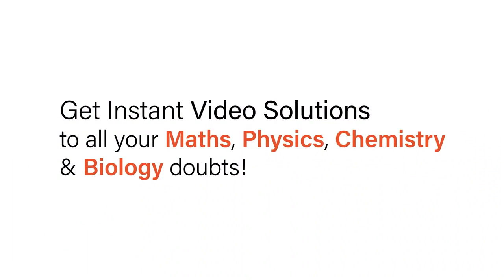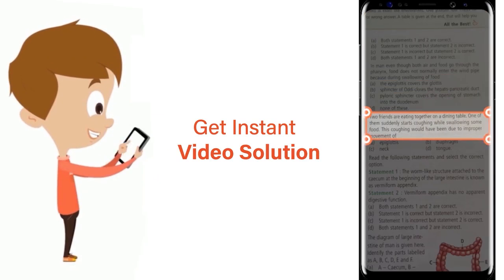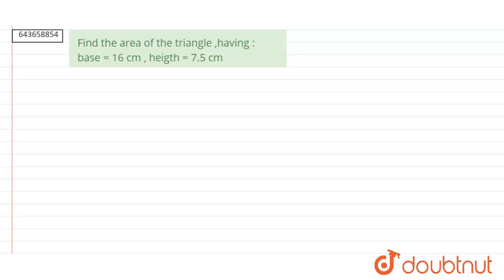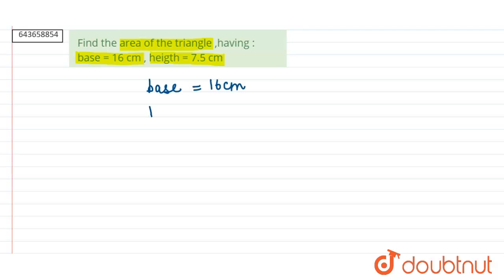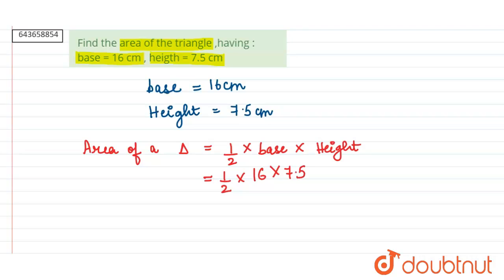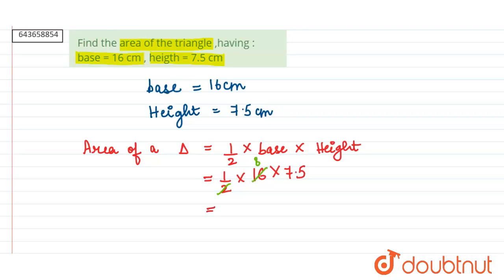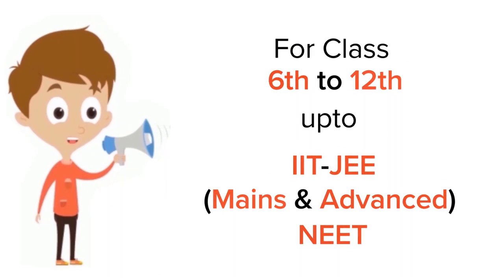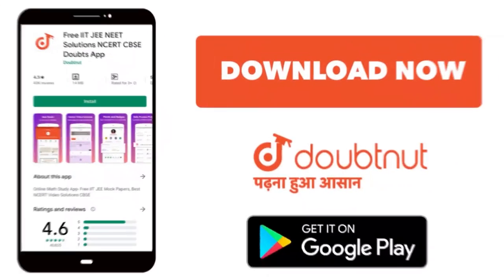Find the area of the triangle ,having : base = 16 cm , heigth = 7.5 cm | MENSURATION | MATHS...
Find the area of the triangle ,having : base = 16 cm , heigth = 7.5 cm
Class: 7
Subject: MATHS
Chapter: MENSURATION
Board:ICSE

👉 Have Any Query? Ask Us.